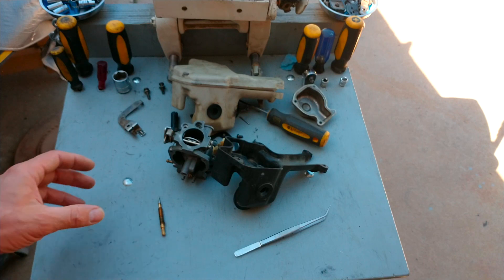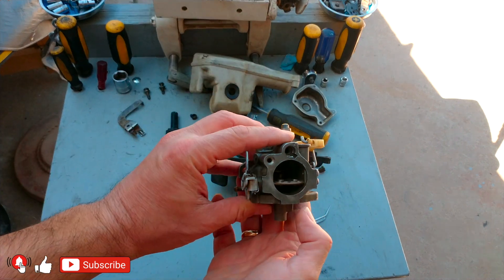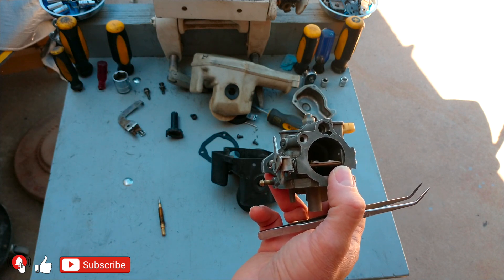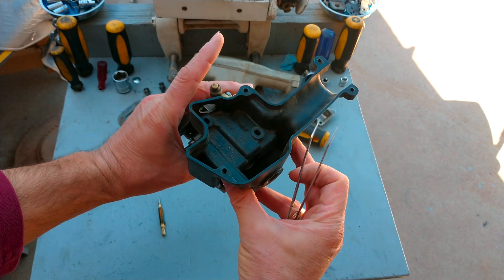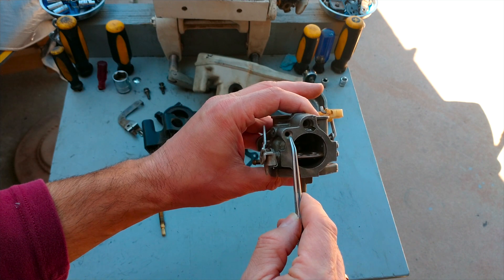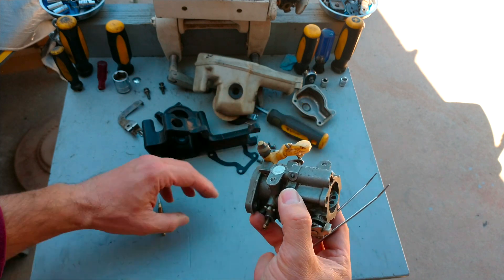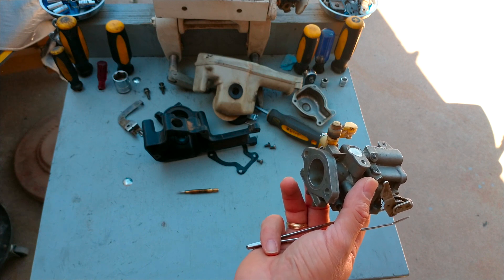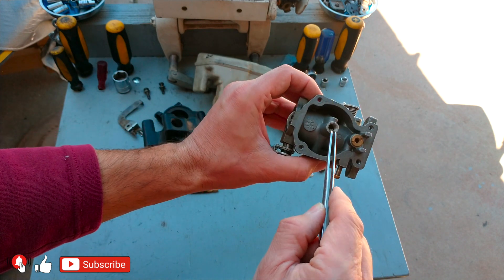EVINRUDE / JOHNSON 9.9HP AND 15HP CARBURETOR CLEANING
ENGLISH - OUTBOARD MOTORS HISTORY - MERCURY OUTBOARDS   EPISODE - 8  ttps://youtu.be/tO7pEe4y9EY

This video is made for people with no experience to be able to service their outboard motor in the easiest way.

2 stroke,
двутактов двигател,
двутактов двигател за лодка,
Outboard motor repair,
Riparimi i motorit jashtë,
Արտաքին շարժիչի վերանորոգում,
Xarici mühərrik təmiri,
Kanpoko motorren konponketa,
Рамонт падвесных матораў,
Popravka vanbrodskih motora,
Ремонт на извънбордов мотор,
Reparació de motors fora borda,
舷外机维修,
Riparazione di u mutore fora di bordu,
Popravak vanbrodskog motora,
Oprava přívěsného motoru,
Reparation af påhængsmotor,
Buitenboordmotor reparatie,
Päramootori remont,
Pag-aayos ng outboard engine,
Perämoottorin korjaus,
Réparation de moteur hors-bord,
Outboard motor reparaasje,
გარე ძრავის შეკეთება,
Reparatur von Außenbordmotoren,
Επισκευή εξωλέμβιου κινητήρα,
Reparasyon motè deyò,
Hoʻoponopono ʻenekini waho,
जहाज़ के बाहर इंजन की मरम्मत,
Outboard cav kho,
Külső motor javítás,
Viðgerð utanborðsvélar,
Perbaikan mesin tempel,
Deisiú inneall lasmuigh,
Riparazione del motore fuoribordo,
船外機の修理,
ಔಟ್ಬೋರ್ಡ್ ಎಂಜಿನ್ ದುರಸ್ತಿ,
Борттық қозғалтқышты жөндеу,
ការជួសជុលម៉ាស៊ីនខាងក្រៅ,
Gusana moteri yo hanze,
선외 엔진 수리,
Борттун моторун ремонттоо,
ການສ້ອມແປງເຄື່ອງຈັກນອກ,
Maiae filius engine reparatione,
Piekarināmo dzinēju remonts,
Užbortinio variklio remontas,
Outboard Motor Reparatur,
Поправка на надворешен мотор,
Fanamboarana maotera ivelany,
Pembaikan enjin sangkut,
ഔട്ട്ബോർഡ് എഞ്ചിൻ നന്നാക്കൽ,
Tiswija ta' magni outboard,
Te whakatika miihini o waho,
आउटबोर्ड इंजिन दुरुस्ती,
Reparasjon av påhengsmotor,
Naprawa silnika zaburtowego,
Reparação de motor de popa,
ਆਊਟਬੋਰਡ ਇੰਜਣ ਦੀ ਮੁਰੰਮਤ,
Reparatie motor exterior,
Ремонт подвесного двигателя,
Toe faaleleia afi afi,
Càradh einnsean outboard,
Поправка ванбродског мотора,
Tokiso ea enjene ea kantle,
Outboard injini kugadzirisa,
පිටත එන්ජින් අළුත්වැඩියා කිරීම,
Oprava prívesného motora,
Popravilo izvenkrmnega motorja,
Reparación de motores fuera de borda,
perbaikan mesin Outboard,
Ukarabati wa injini ya nje,
Reparation av utombordsmotor,
Таъмири муҳаррики берунӣ,
வெளிப்புற இயந்திர பழுது,
Тышкы двигательне ремонтлау,
అవుట్‌బోర్డ్ ఇంజిన్ మరమ్మత్తు,
ซ่อมเครื่องยนต์นอกเรือ,
Dıştan takma motor tamiri,
Daşky dwigateli abatlamak,
Ремонт підвісного двигуна,
Tashqi dvigatelni ta'mirlash,
Sửa chữa động cơ bên ngoài,
Atgyweirio injan allfwrdd,
Ukulungiswa kweenjini zangaphandle,
אָוטבאָאַרד מאָטאָר פאַרריכטן,
Ode engine titunṣe,
Ukulungiswa kwenjini yangaphandle,
funilaria,
Boat engine,
Outboard motor tune up,

Outboard motor bad fuel pump,
How to check fuel flow on outboard,
What to do if the outboard motor quit running,
Outboard Motor shuts off,
Stalling or dying outboard motor,
Outboard Fuel System Problems,
Diagnosing an Outboard,
Why Does My Outboard Keep Stalling,
Why Outboards Run Out of Fuel,
How to Fix an Outboard Boat Fuel System,
Why Does Outboard Die After A Few Minutes,
How To Fix An Outboard ,
Outboard Engine Won't Stay Running,
Fuel Pump Failure Stalling,
Boat motor stopped suddenly,
Outboard motor stops suddenly,
Outboard motor fuel problems,
Outboard motor fuel filter,
What to do if the outboard motor stops working,
What to do if the motor dies on trip,
What to do when engine dies,
Boat dead in the water,
What Should I Do When My Marine Engine Stalls,
What if your boat stalls in the middle of a lake,
Извънбордов двигател за лодка,
извънбордов двигател еверут 9.9,
Boat engine,
0388685  FUEL PUMP,
0397845 FUEL PUMP,
0388683 FUEL PUMP,
0391667 FUEL PUMP,
0388684 FUEL PUMP,
0386833 FUEL PUMP,
0381815 FUEL PUMP,
0394259 FUEL PUMP,
0397444 FUEL PUMP,
0394789 FUEL PUMP,
0395090 FUEL PUMP,
0397275 FUEL PUMP,
0312634 GASKET CAP TO PUMP,
0331363 GASKET CAP TO PUMP,
0338876 GASKET CAP TO PUMP,
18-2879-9 GASKET CAP TO PUMP,
0312629 Fuel Pump Cap,
0329972 Fuel Pump Cap,

Johnson 9.9HP and 15HP outboard motor tune up,
Evinrude 9.9HP and 15HP outboard motor tune up,